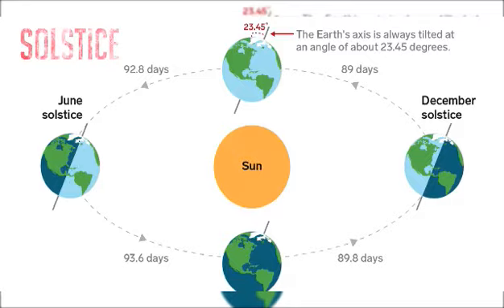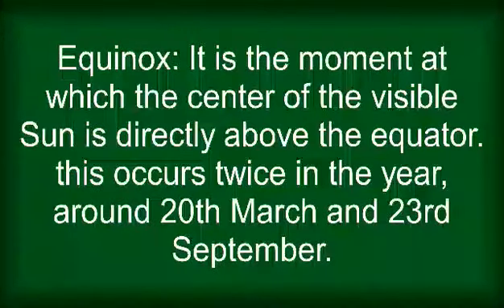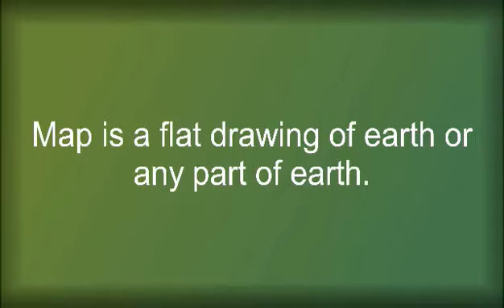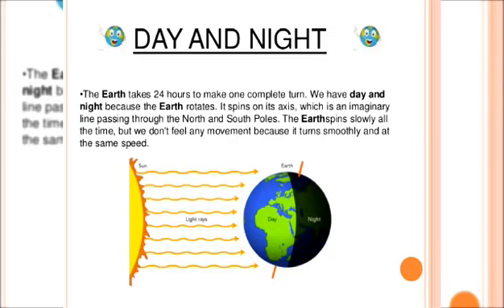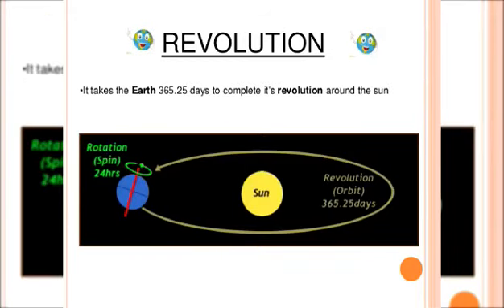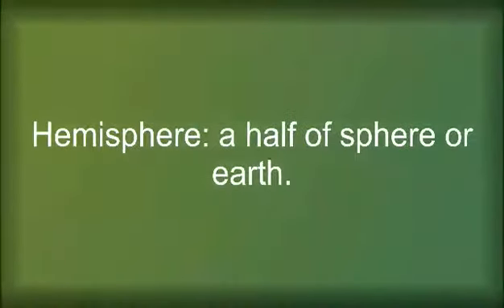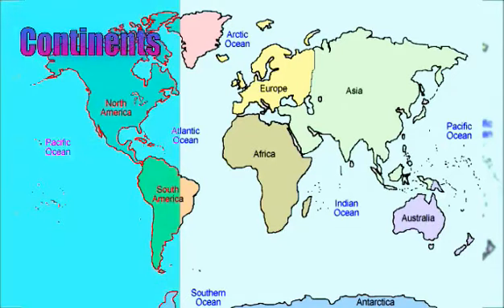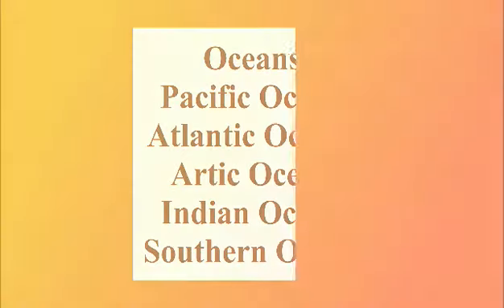Social Studies Grade 4 Lesson#4